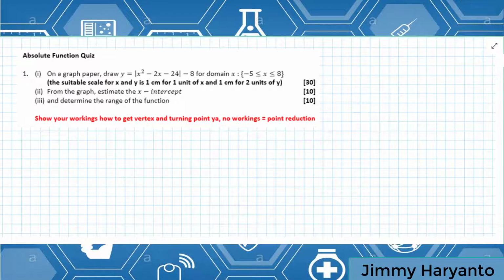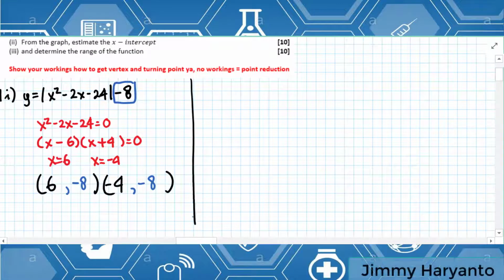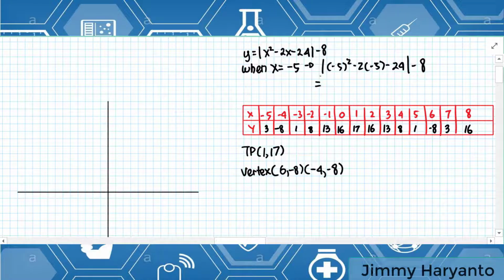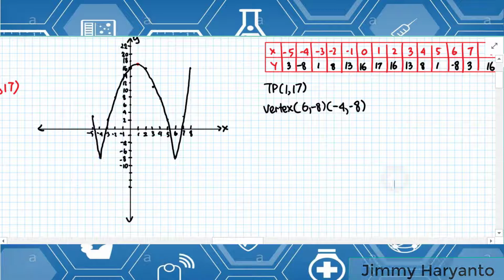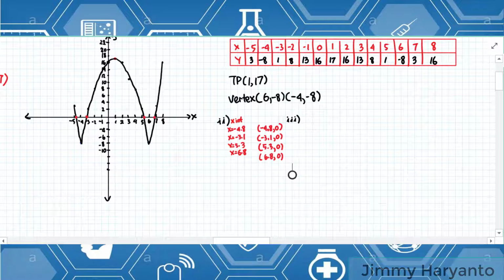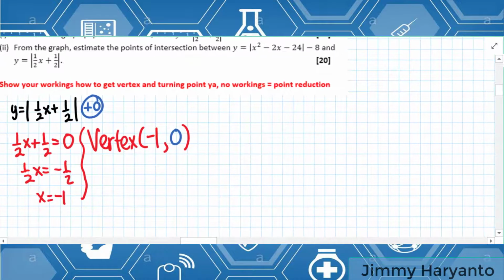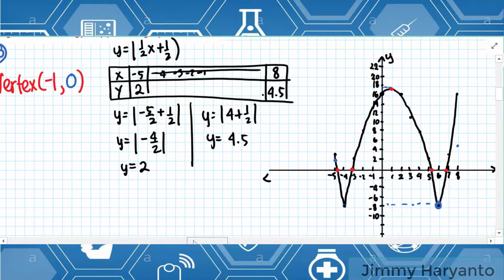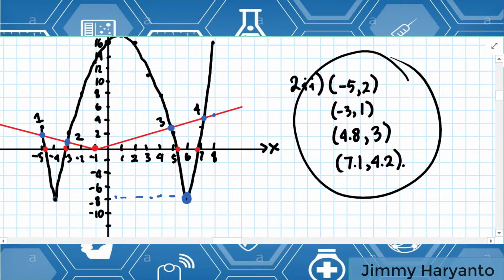Pembahasan quiz XI